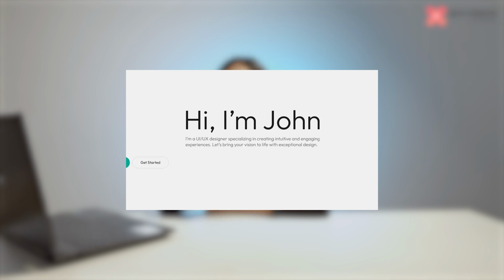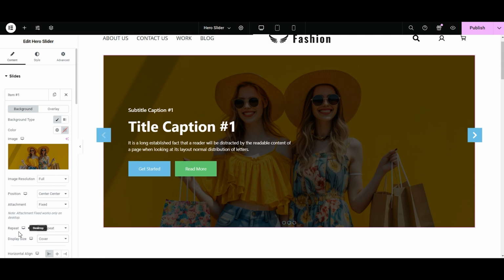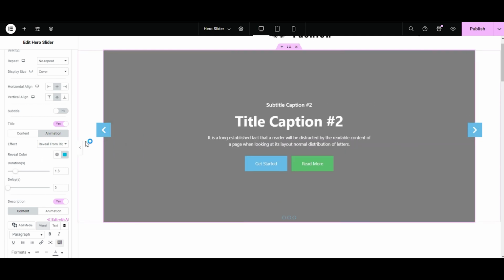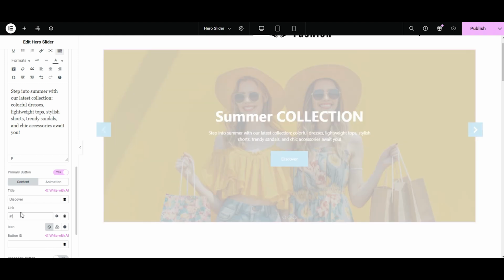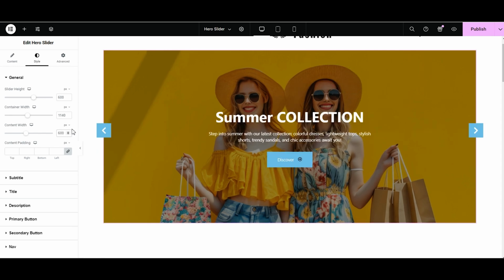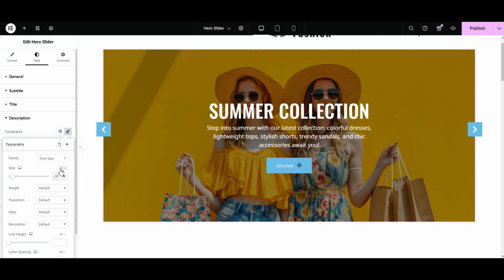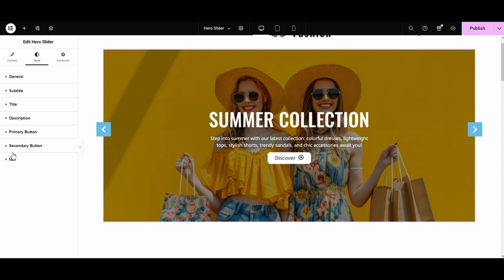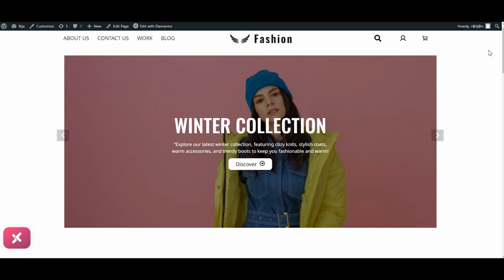How to add FREE Hero Slider in Elementor | WordPress Tutorial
Watch this video to learn how to add Free Hero Slider in Elementor using our Xpro Elementor Hero Slider Widget.